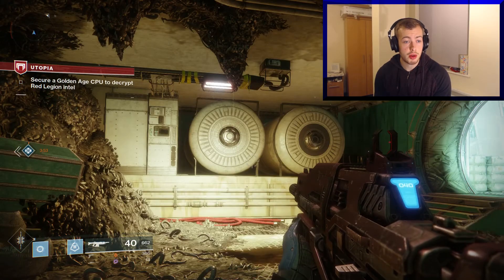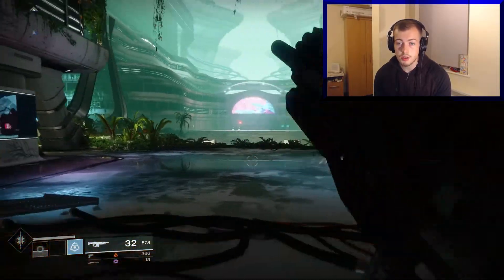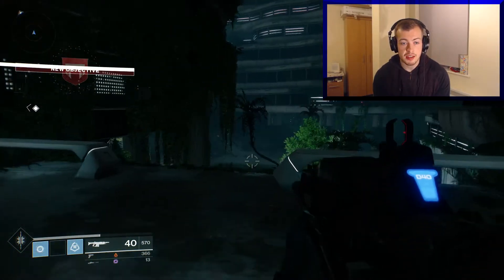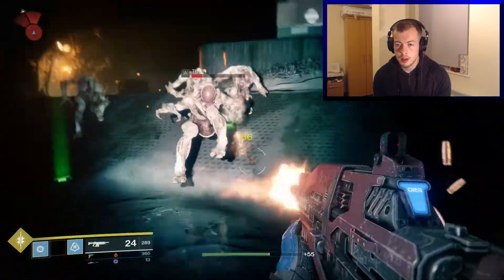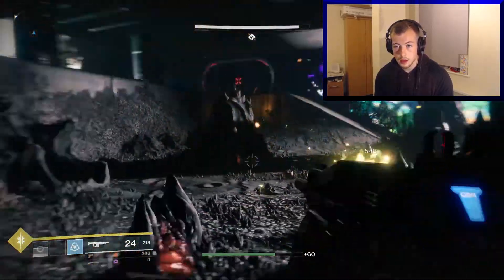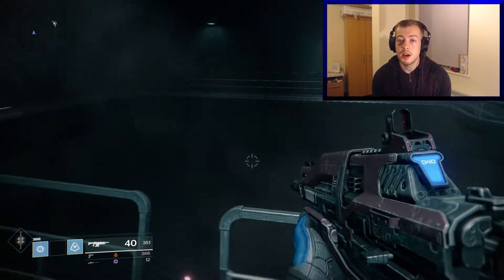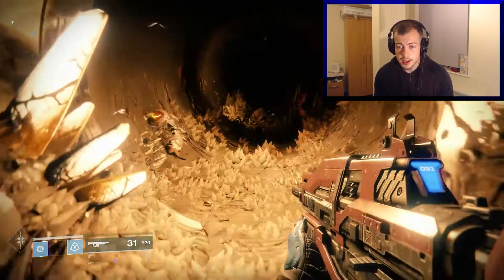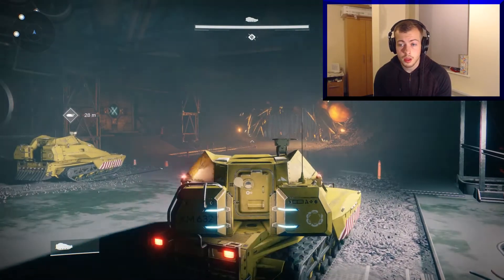They are so ugly! - Destiny 2 #6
I only jumped a couple of times so its good!

Enjoy and see you soon!